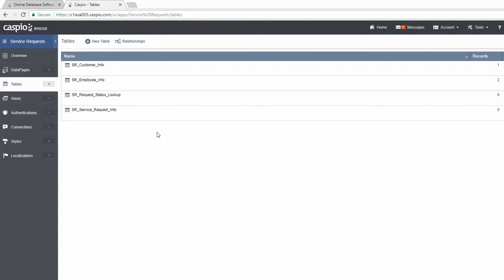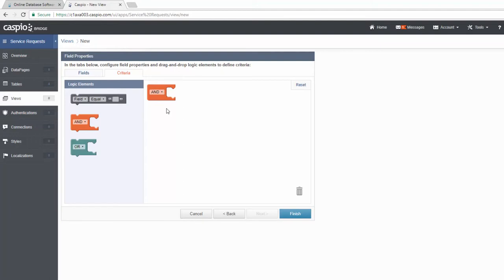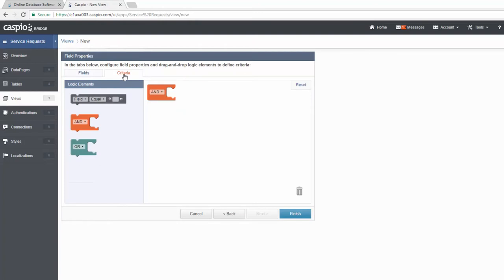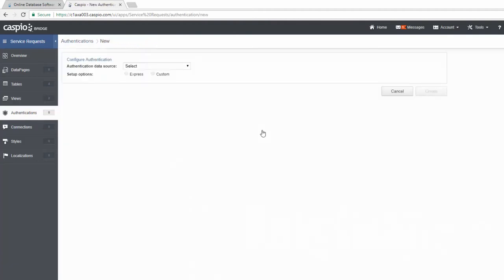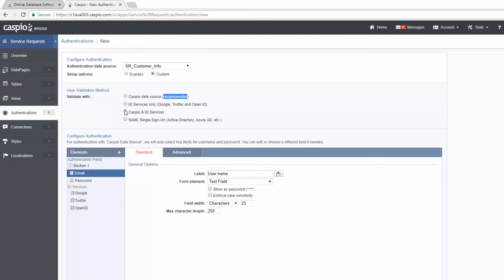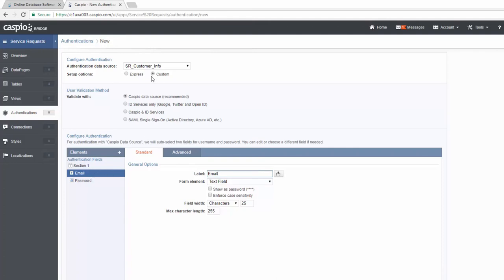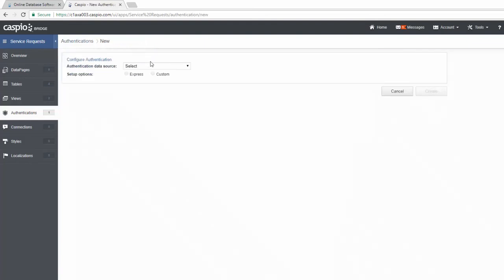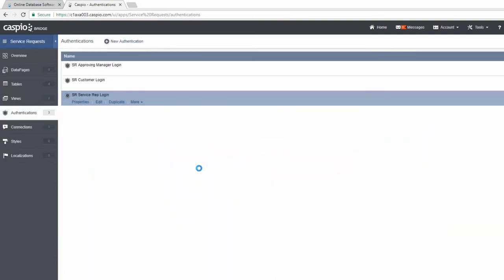Creating Approval Workflows in Caspio / Part 3 of 5 / Setting User Privileges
In part three of this video course, we will show you how to create views to filter out unique user roles, and how to set up authentications (logins) for each of the user groups.

Ready to start building your own customer relationship solution? Watch our ultimate video guide to building a custom CRM from scratch